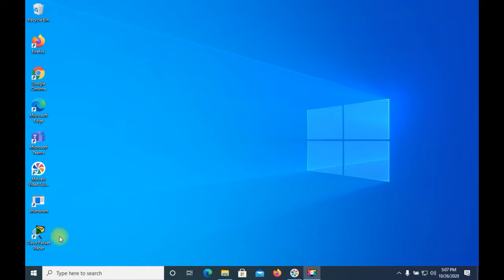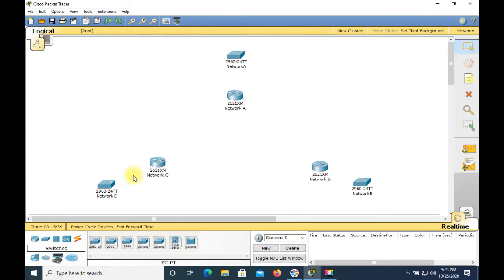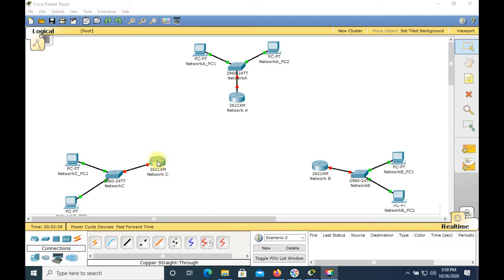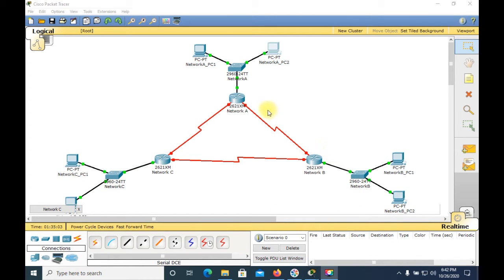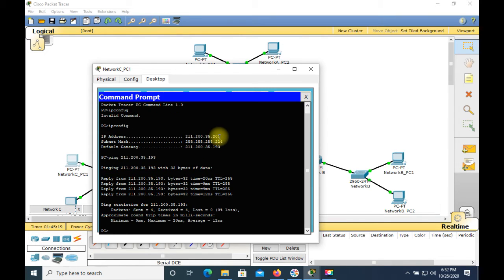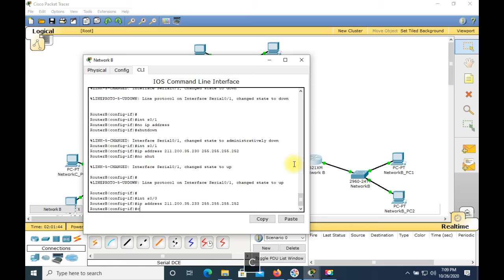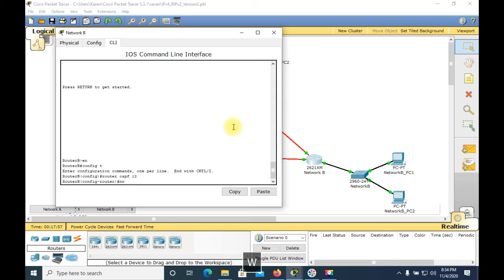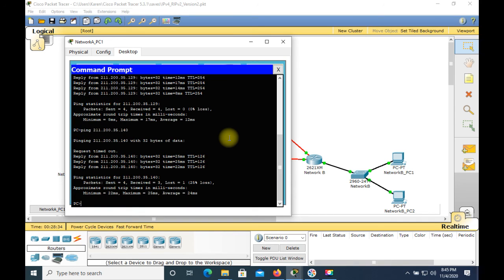CCOM1023 IPv4 Lab4 OSPF Routing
Instructions on how to implement IPv4 Exercise 1 into a virtual network for the CCOM1023 Class in the Fall 2021 semester